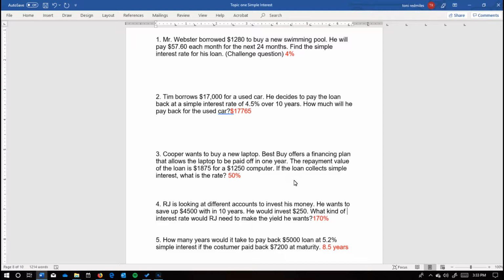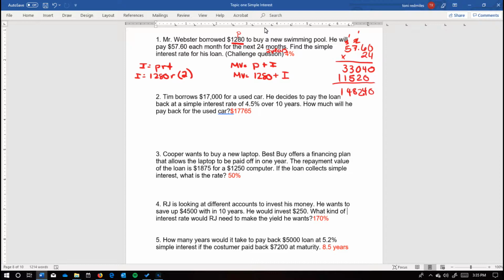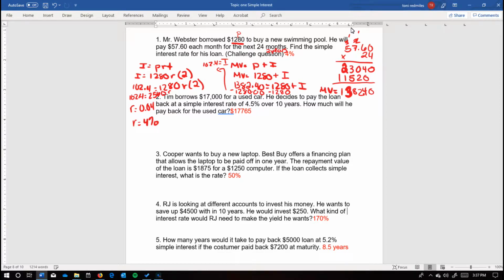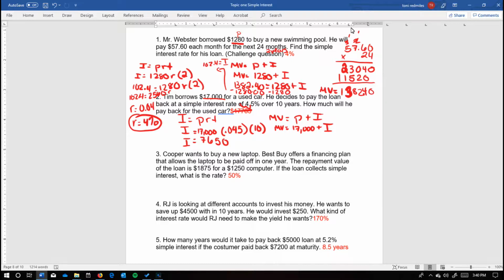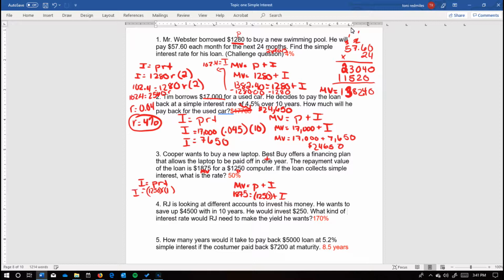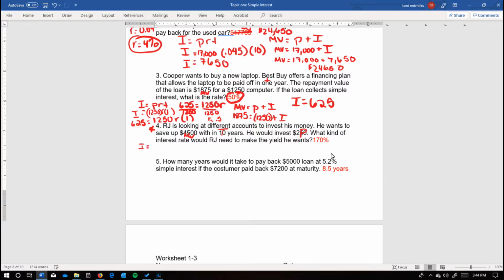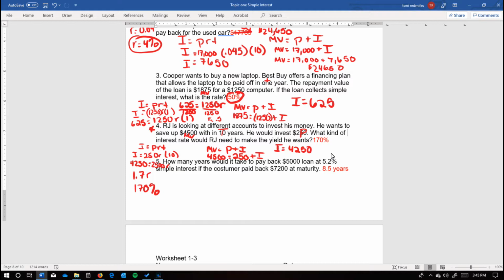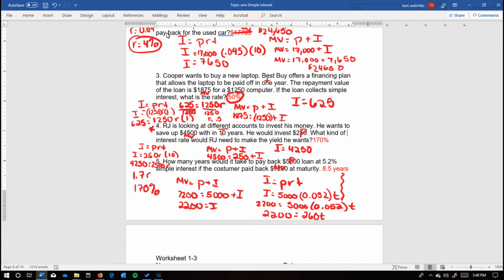Discovering Simple and compound worksheet 1 2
If you would like to check out the class that goes along with this video follow the